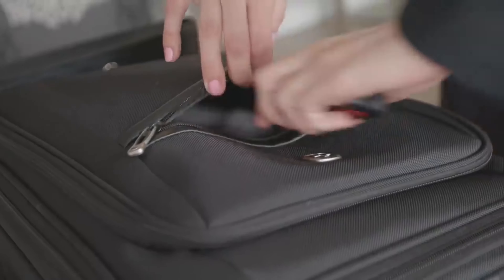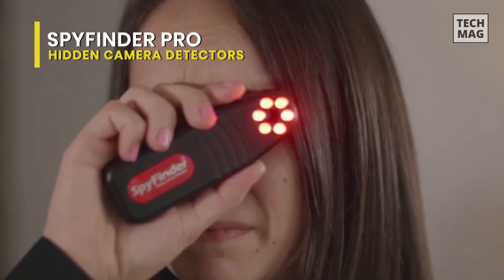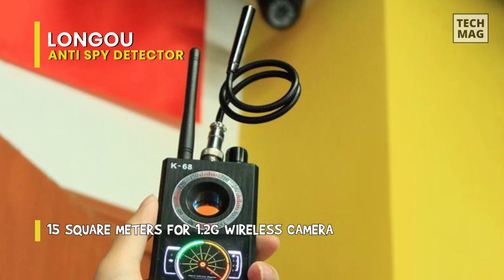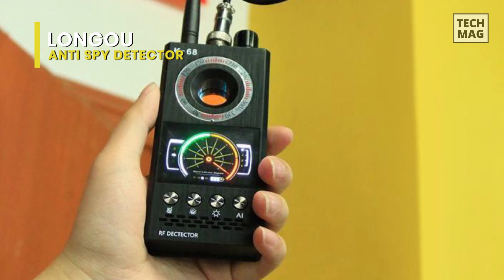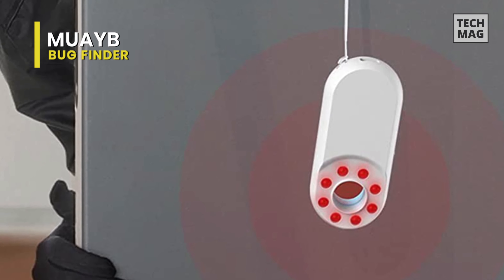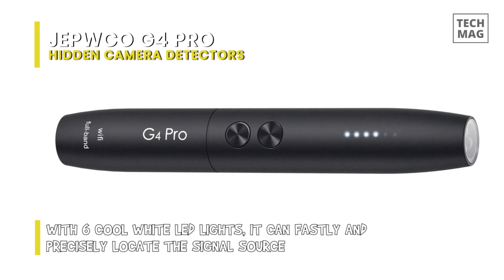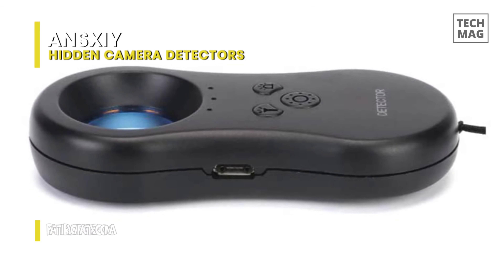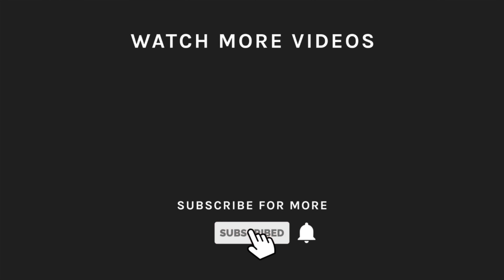TOP 5: Hidden Camera Detectors 2021 | Frequency Bug Tracking Spy Detector To Carry While Traveling!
Check Out The Best Hidden Camera Detectors Here!
► SPYFINDER PRO
► Muayb Bug Finder
► Jepwco G4 Pro

VIDEO GUIDE
00:00 Best Hidden Camera Detectors
00:15 SPYFINDER PRO
01:07 LONGOU
02:28 Muayb Bug Finder
03:21 Jepwco G4 Pro
04:20 Ansxiy

Let's begin with the SPYFINDER PRO. This SpyFinder Pro is an excellent product that will enable you to locate hidden cameras. It is easy to use and can quickly and instantly locate any spy camera lens. An array of LEDs on the device detects hidden cameras at a range of 2 to 45'. And apart from that, the device is also capable of detecting wired, wireless, working, and nonworking cameras. A flickering bright spot of light highlights camera lenses when looking through the tinted viewfinder. And coming in a portable pocket size will let you carry around wherever you go. In all, this SpyFinder Pro is a lightweight battery-powered device that allows you to identify and locate any concealed hidden camera quickly.

Next is LONGOU. This Wireless signal detector can be widely used in places like hotels, cars, changing rooms, toilets, business negotiations, school supervision, and entertainment venues to prevent illegal peeping and surveillance. It can accurately detect wireless bug hidden camera detectors or wireless eavesdropping, including GPS locators, car trackers, and magnetic suction positioners. As well as it can also detect all of the bugs, locators with mobile 2G/3G/4G card. While its 1MHz-8GHz.8 infrared detection lights can accurately find the infrared rays from hidden camera hair. Coming built with an upgraded chipset, its signal detector is more stable and accurate with strong anti-interference. And being a 4 in 1 detector, it will help to find both hidden wireless and wired camera. While providing anti-spy solutions for Anti-Tracking, Anti-Monitoring, and Anti-Sneak Shot. In all, this LONGOU is lightweight and easy to operate and carry. And its scanner can alert you with indicator light, vibration or beep when the suspicious RF wireless signal or magnetic field signal is detected.

Next is Muayb Bug Finder. This Muayb Bug Finder is an RF signal detector that can detect eavesdropping devices, pinhole hidden spy cameras, GPS locators, and more. For usage, you can aim your eyes at the camera filter as shown, irradiate the suspicious area with a detector. And if there is a camera in the suspected location, a red highlight will appear. As it can easily and precisely identify the hidden camera and pinhole camera. Or in the other hand, you can also turn it on and hang it on any doorknob, Bag, Drawer, or Trunk, as if the door moves, the alarm will sound. Finally, in terms of battery, its long-lasting replaceable battery can keep you protected for up to 44 hours after fully charged, while an alarm can run for 60 seconds.